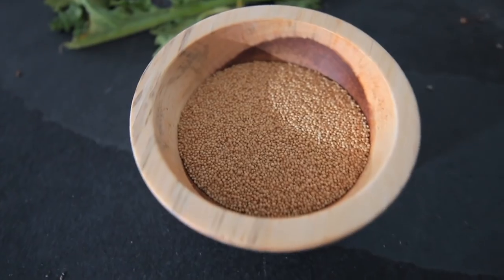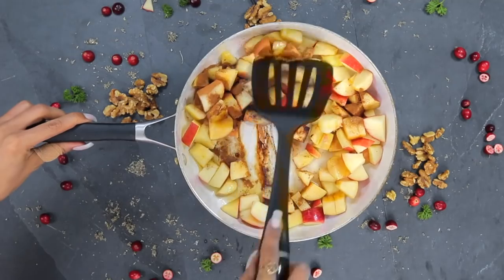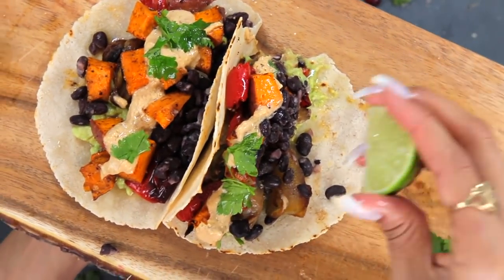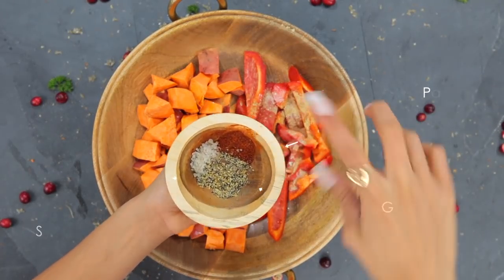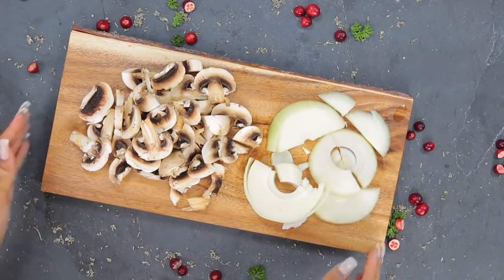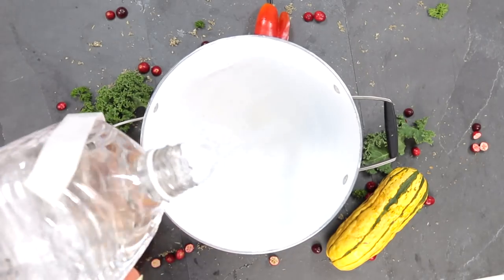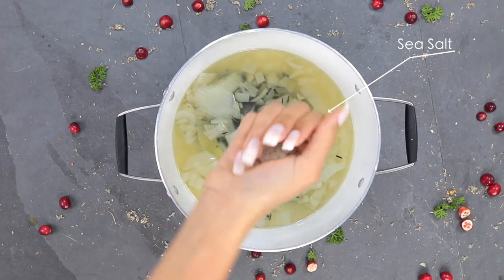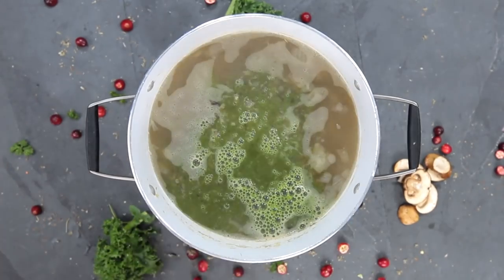What I Eat in a Week | Vegan/Alkaline meals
Daily Harvest Info Below:
CODE: THEFINDGURU ($25 off first box)

Hey Yall here are a few of my favorite vegan and alkaline meals!
Amaranth bowl with caramelized apples. hemp milk and walnuts
Sweet Potato Tacos with Cassava Flour tortillas, roasted bell peppers, mushrooms, onions, chipotle sauce and lottttts of lime
Alkaline Soup with Irish Seamoss, Bladderwrack, Kale, Mushrooms, onion, wild rice and Fresh Zucchini and Bell Peppers.

All of the meals are really filling and easily meal prepped! XO